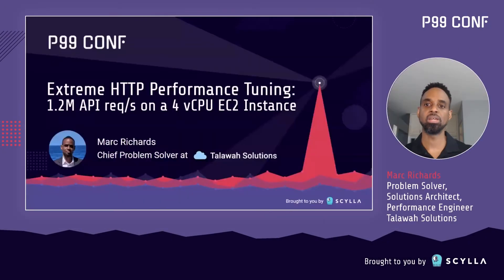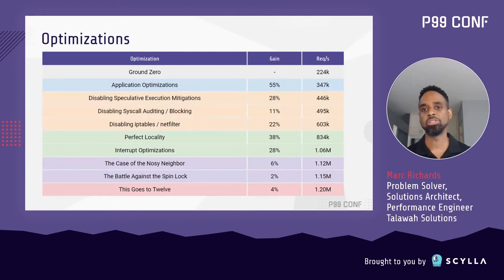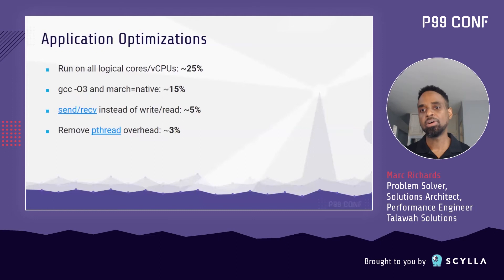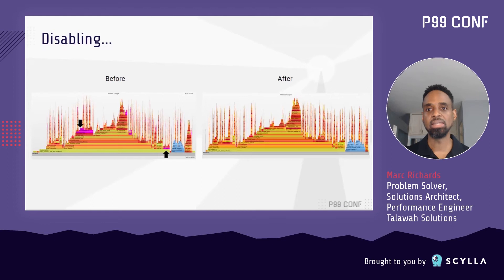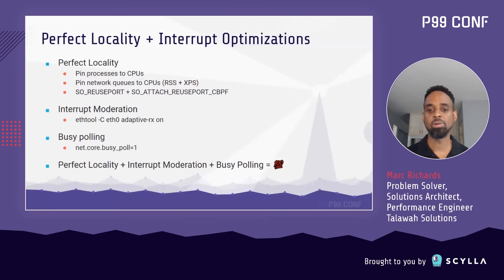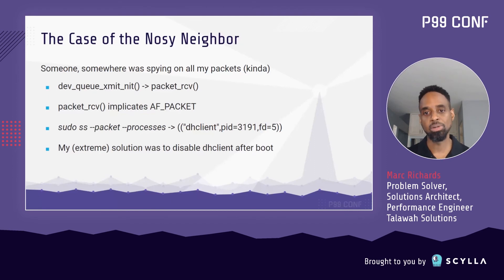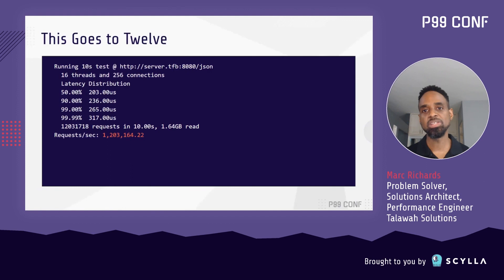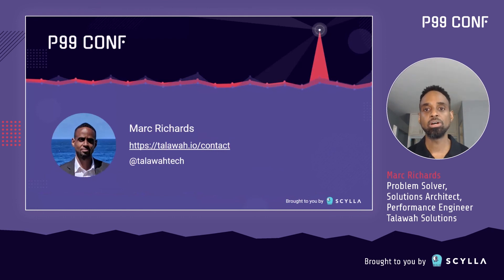P99 CONF: Extreme HTTP Performance Tuning: 1.2M API req/s on a 4 vCPU EC2 Instance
In this talk I will walk you through the performance tuning steps that I took to serve 1.2M JSON requests per second from a 4 vCPU c5 instance, using a simple API server written in C.

At the start of the journey the server is capable of a very respectable 224k req/s with the default configuration. Along the way I made extensive use of tools like FlameGraph and bpftrace to measure, analyze, and optimize the entire stack, from the application framework, to the network driver, all the way down to the kernel.

I began this wild adventure without any prior low-level performance optimization experience; but once I started going down the performance tuning rabbit-hole, there was no turning back. Fueled by my curiosity, willingness to learn, and relentless persistence, I was able to boost performance by over 400% and reduce p99 latency by almost 80%.